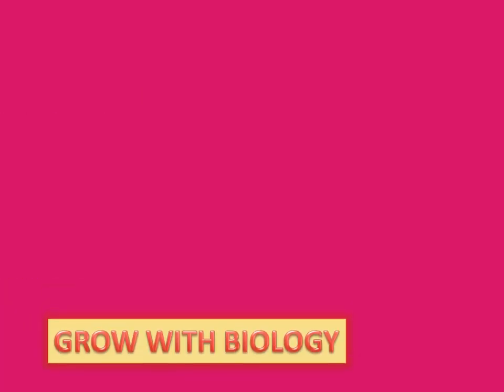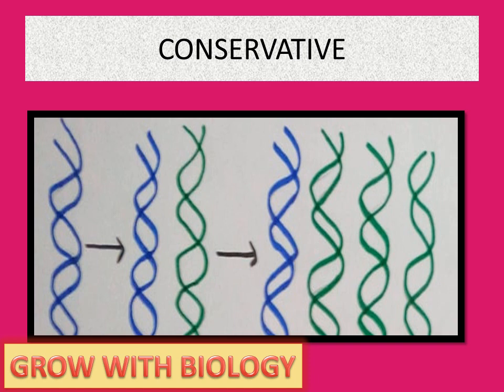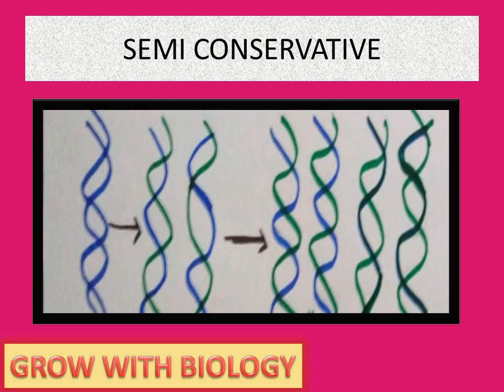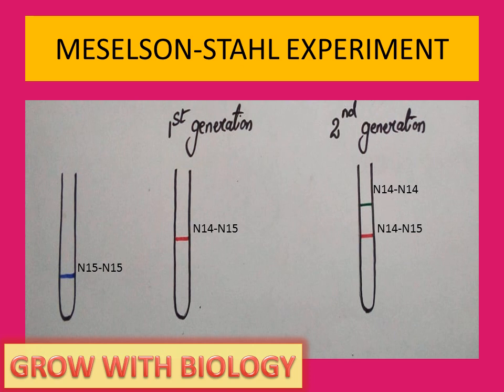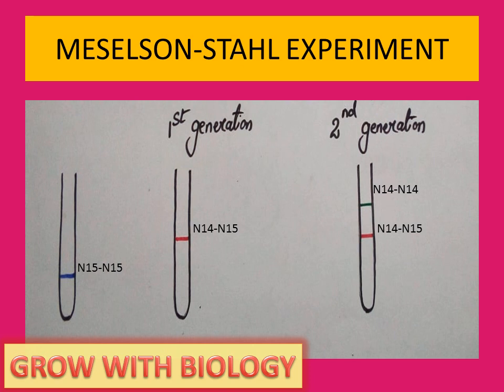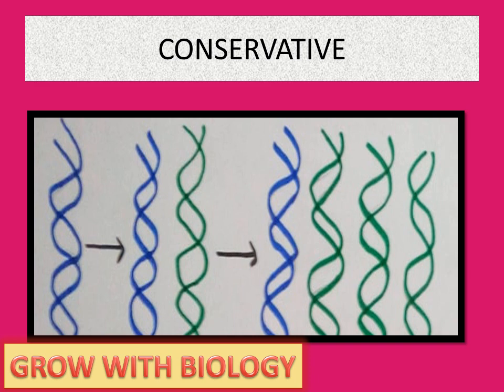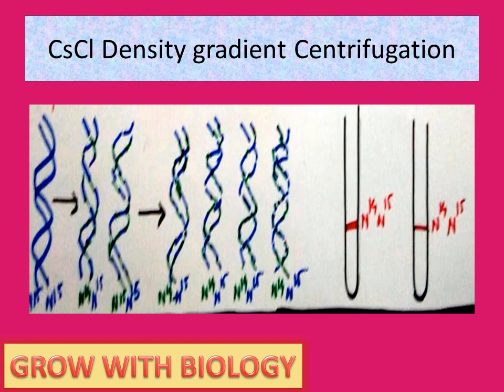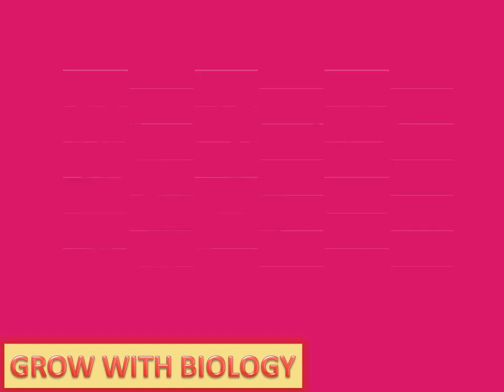MESELSON STAHL EXPT ENGLISH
Meselson and Stahl experiment explains about the famous meselson and stahl experiment that explains the mode of DNA replication. Meselson and stahl did the experiment to prove the semiconservative model of DNA replication. The experiment is performed by growing E. Coli bacteria in heavy nitrogen medium and then transfered to the light nitrogen medium to check the incorporation of new light nitrogen to know the model of semiconservative DNA replication.
Gaining knowledge always doesn’t require expenses. So it is absolutely free. You can easily go through the topics again and again till you are through with the concept.
Thus this channel is for learners of Life science. All the lectures are very well explained.